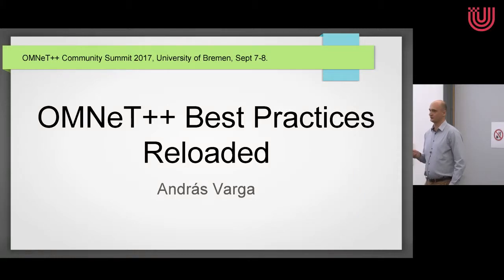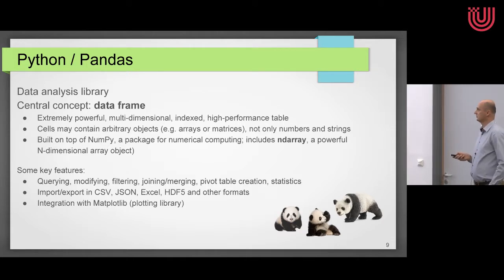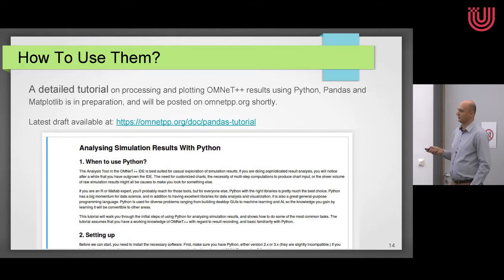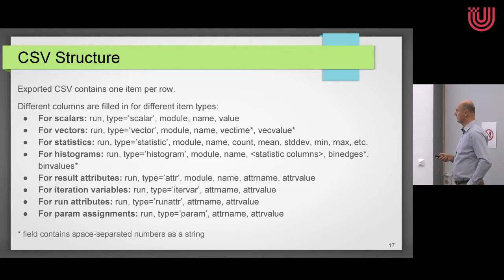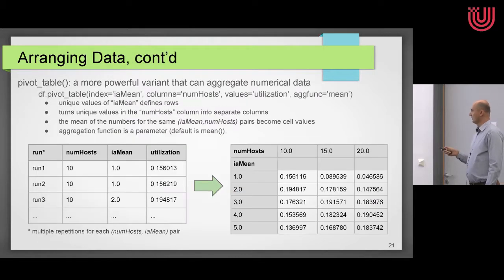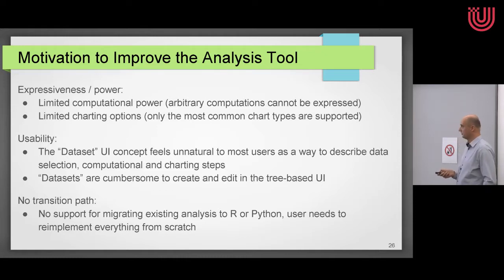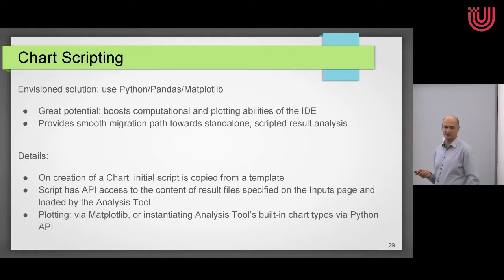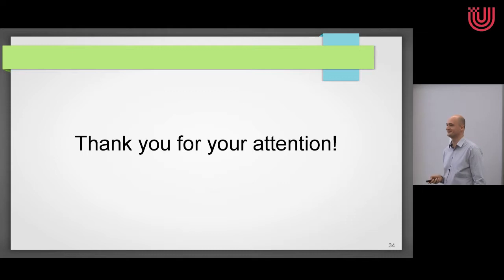OMNeT++ Summit 2017 - Presentation by Andras Vargas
Presentation by Andras Vargas for the contribution "OMNeT++ Best Practices Reloded: Result Analysis". Presented during the session "OMNeT++ Developments" at the 2017 OMNeT++ Community Summit in Bermen, Germany.